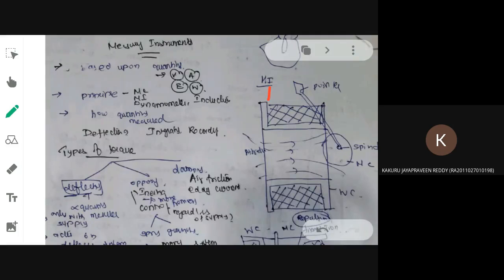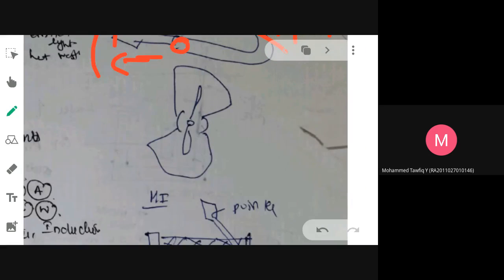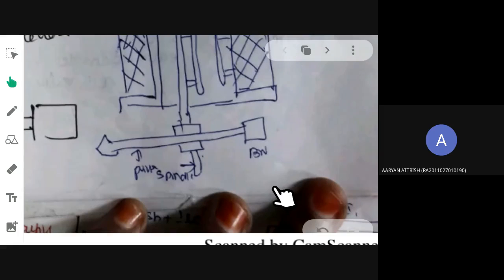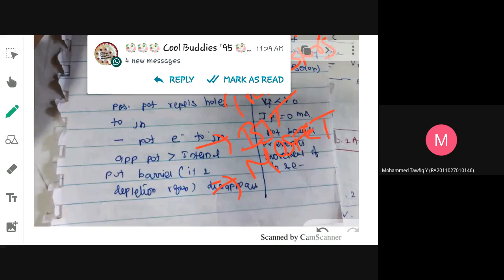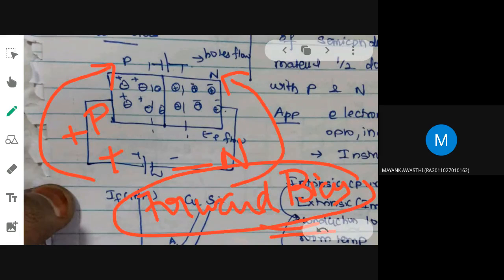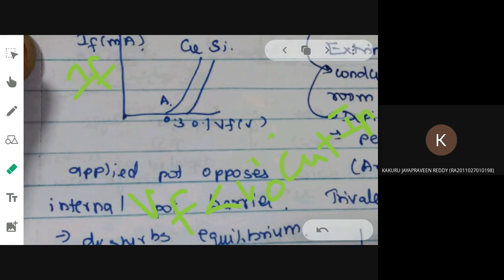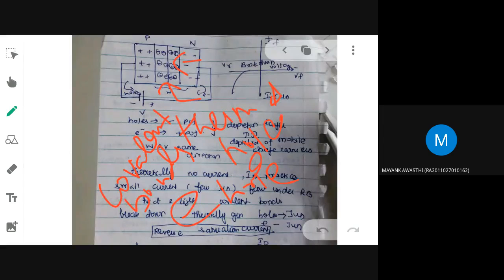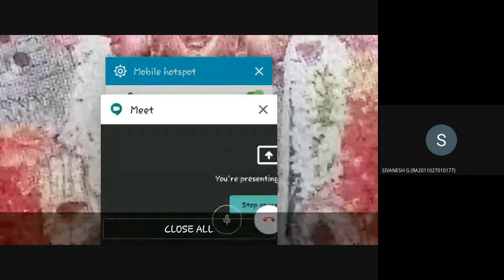Nov20_instruments_pn_zener